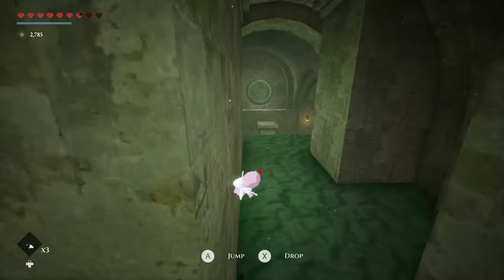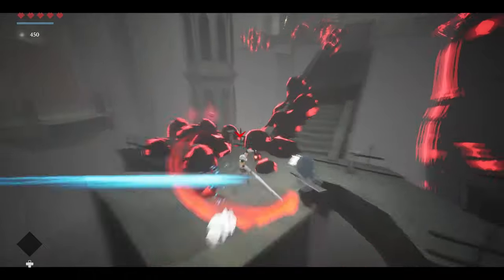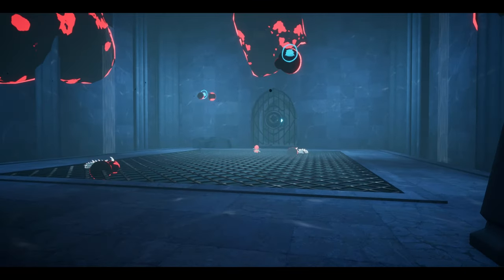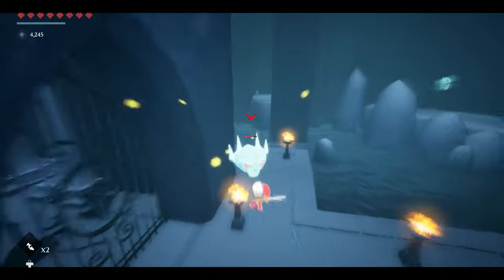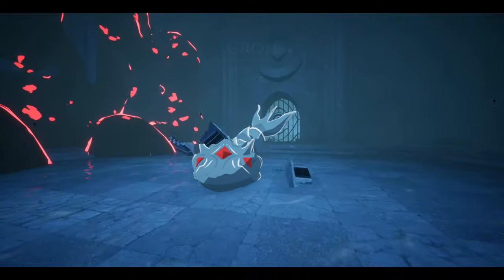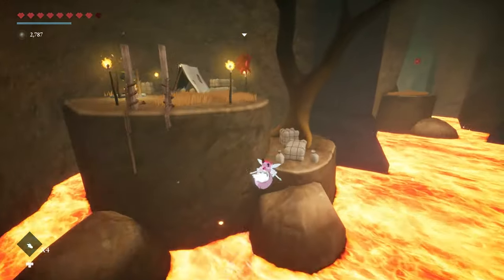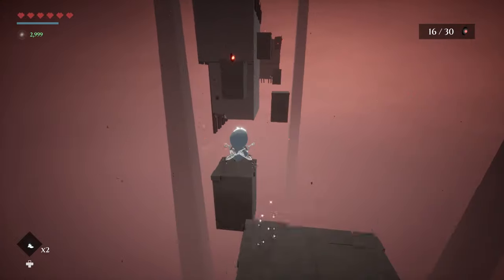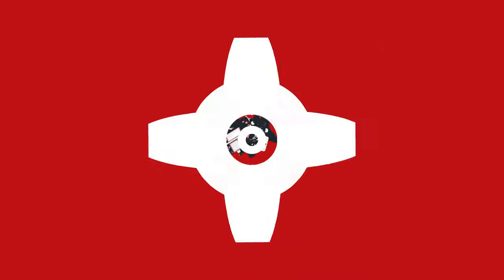Blue Fire Review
Blue Fire provides and impeccable 3D platformer experience with the just right balance of abilities to master and challenges to test you, even when its pacing falters from its Zelda-like dungeons to rely on backtracking.

Blue Fire reviewed by Brendan Graeber on PC. Also available on Nintendo Switch.